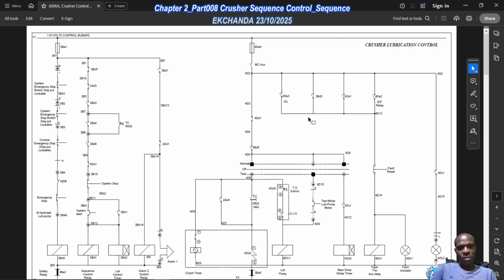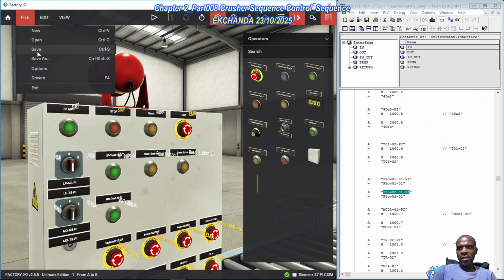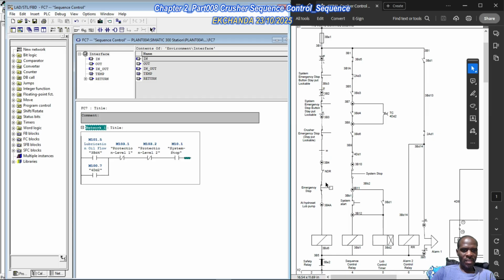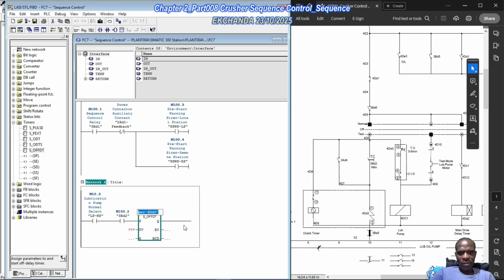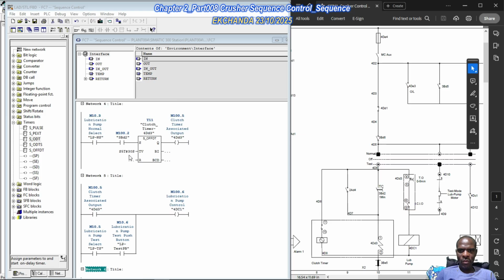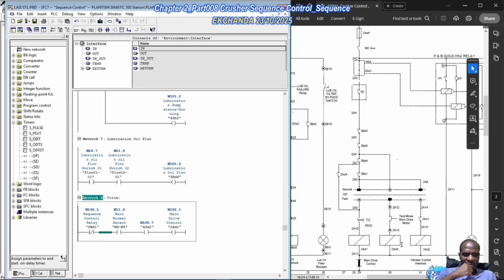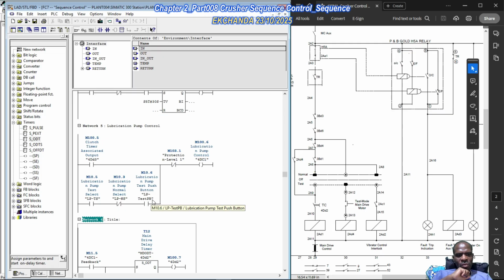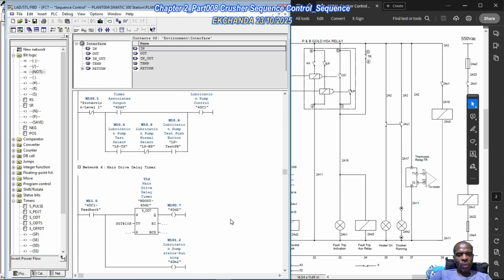Chapter 2 Part008 Crusher Sequence Control Sequence